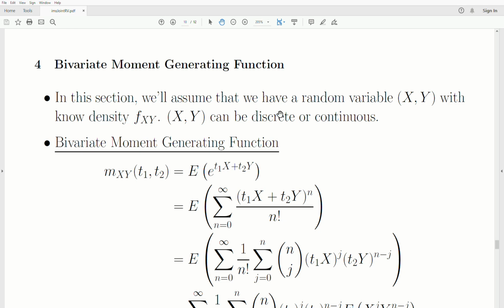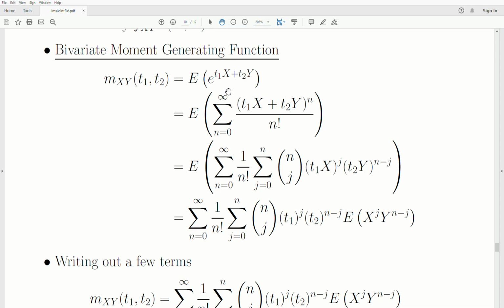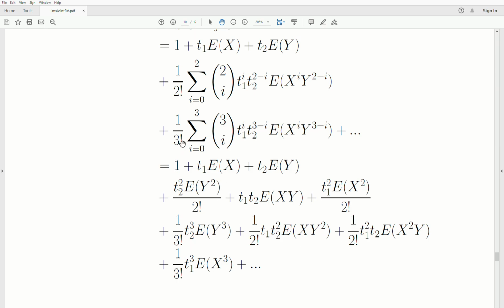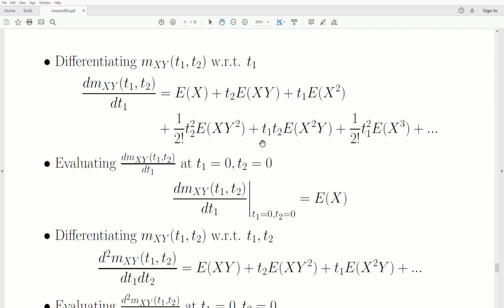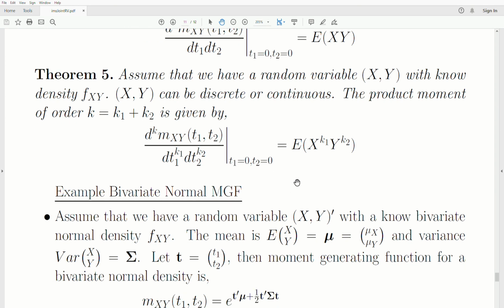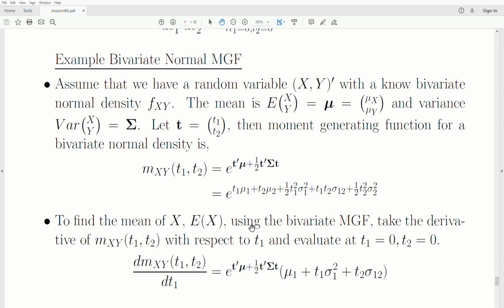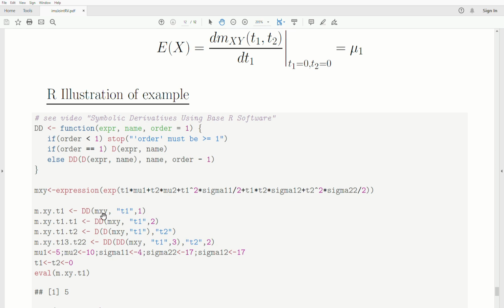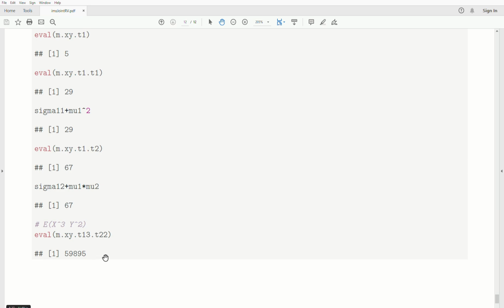ims40 - Bivariate Moment Generating Function